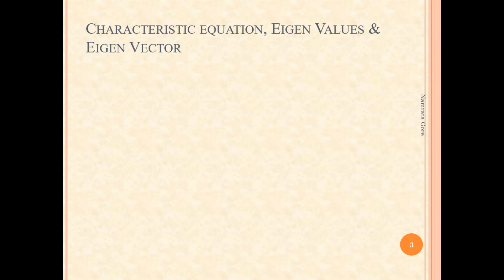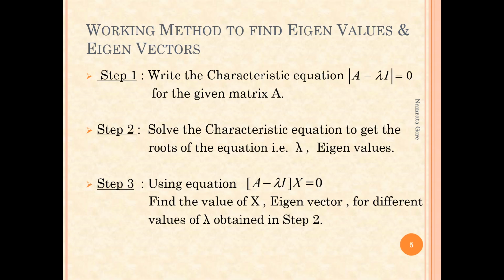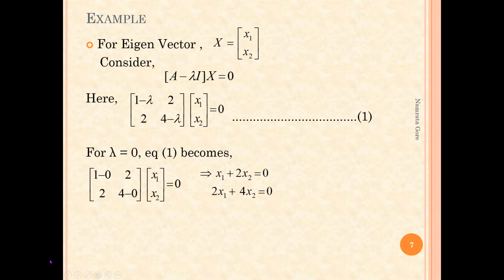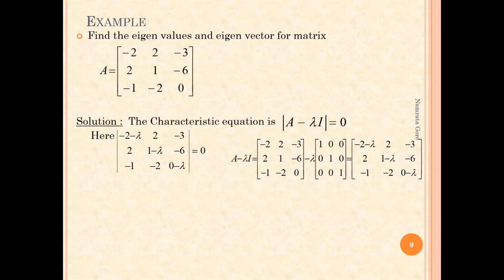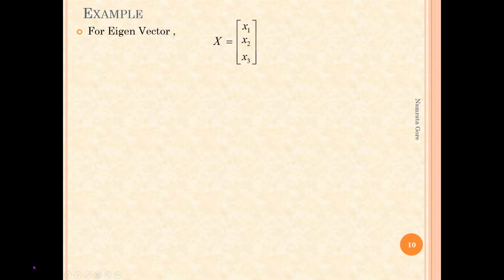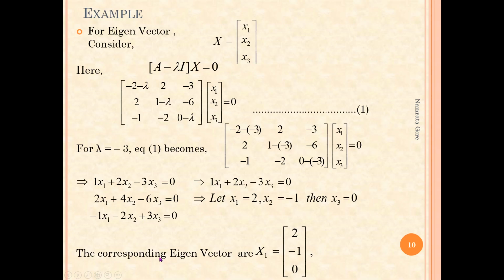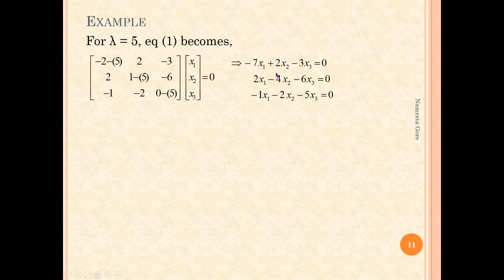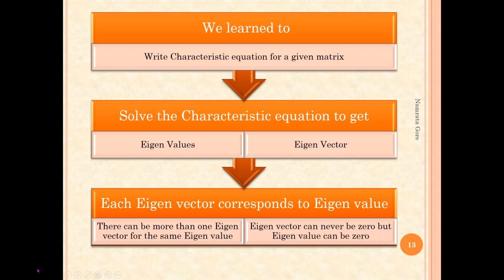Eigen Values and Eigen Vectors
This video will help to evaluate eigen values & eigen vectors for given matrix